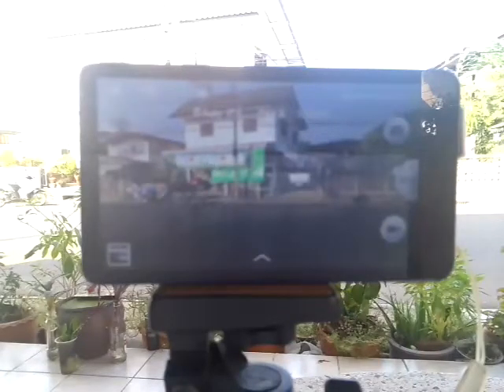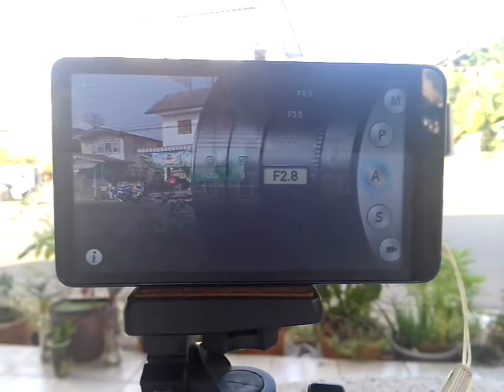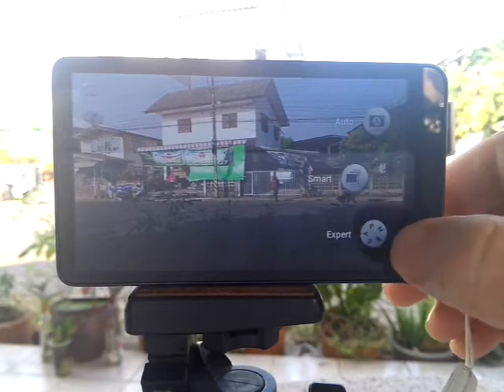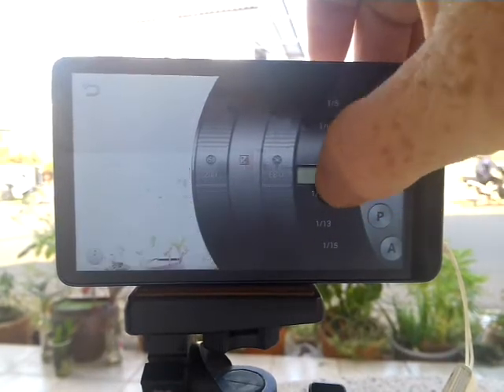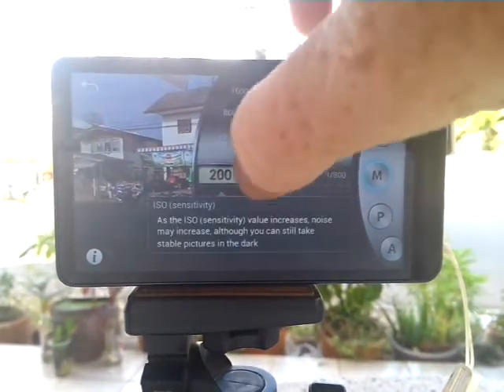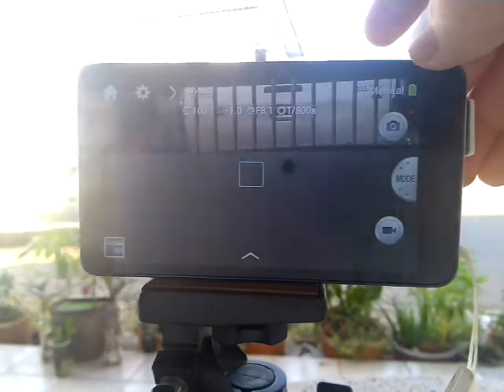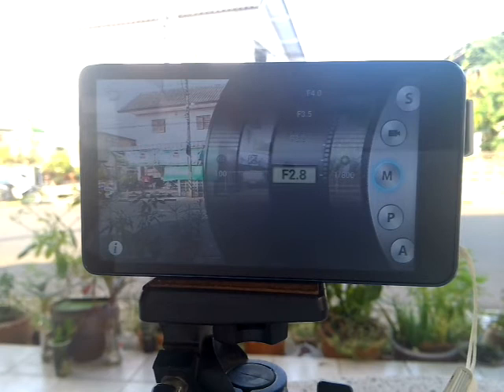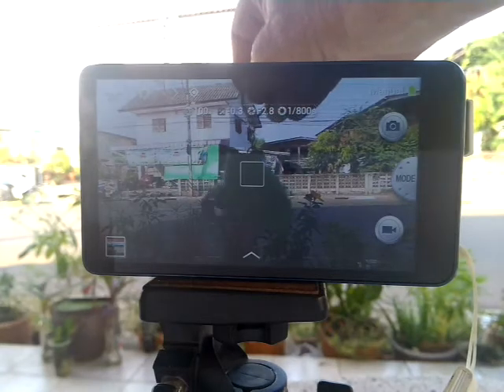Samsung Galaxy Camera, Google and The Geezer, an Android Adventure in Northeast Thailand